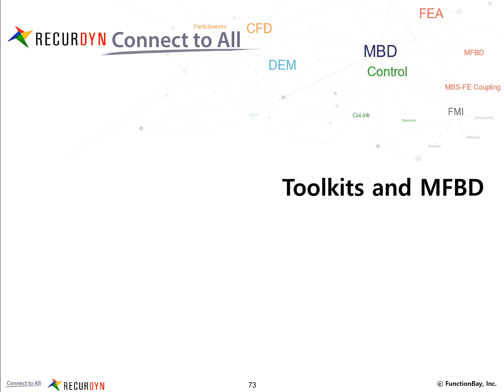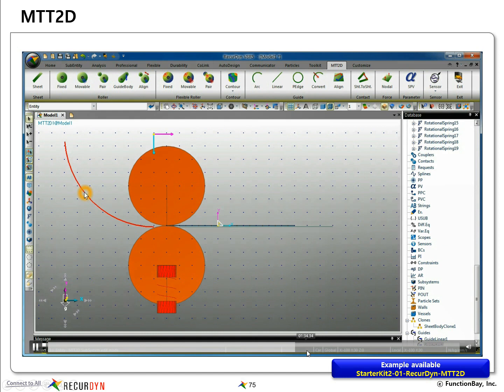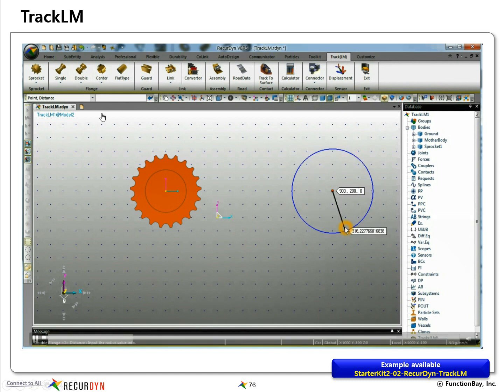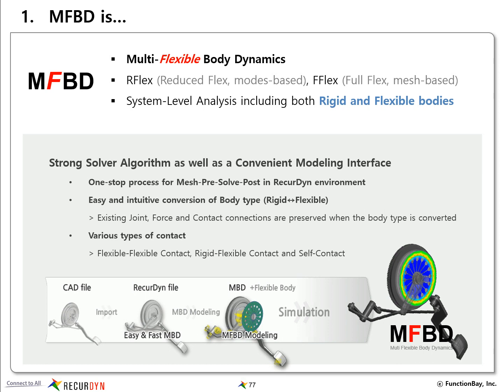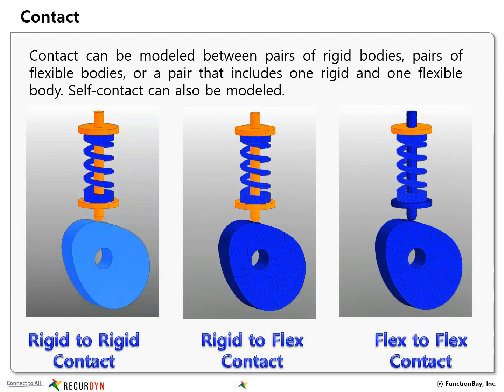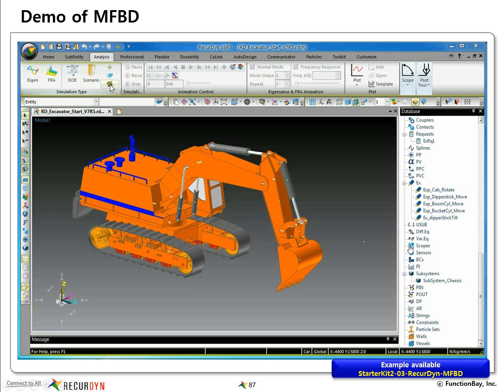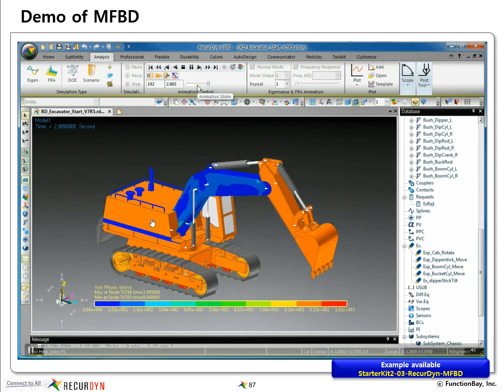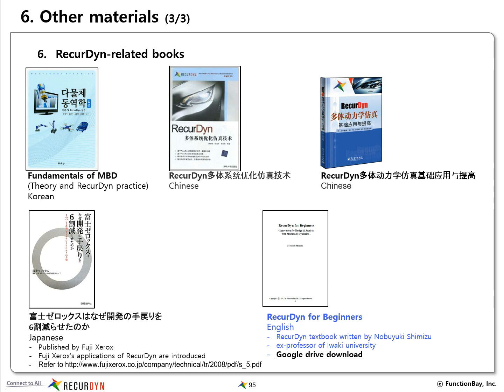RecurDyn StarterKit (3/3) (RecurDyn Toolkits & MFBD + Self-study materials)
RecurDyn StarterKit is the basic lecture for the beginner of Multi-Body Dynamics or RecurDyn.

This StarterKit consists of 3 parts.
1 of 3: Introduction of Multi-Body Dynamics & RecurDyn
2 of 3: Let’s use RecurDyn (The Basics of Pre/Solving/Post)
3 of 3: Toolkits & MFBD + Self-study materials

Especially, the 2nd part, 'Let's use RecurDyn' introduces the very basics of RecurDyn.

You can download the lecture PDF files and example models from the

  1. 01:15 Introduction of Multi-Body Dynamics (MBD)
         2. 04:50 7 Reasons to use RecurDyn
  3. 11: 45  What is RecurDyn?
  1. Let’s use RecurDyn
   1. 02:25 Pre-process
   2. 16:15 Solving-process
   3. 20:13 Post-process
  1. Toolkits and MFBD
   1. 00:47 MTT2D
   2. 03:14 TrackLM
   3. 05:18 MFBD
  2. 11:27 Self-study materials